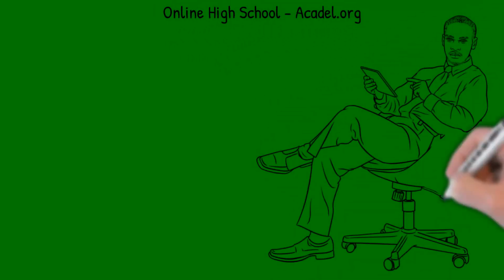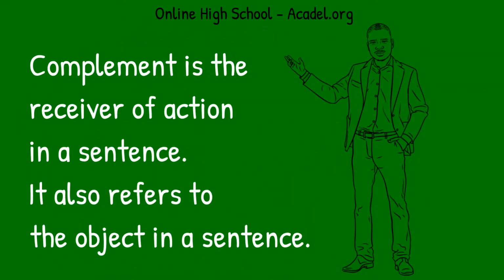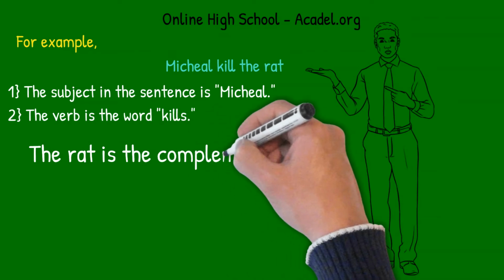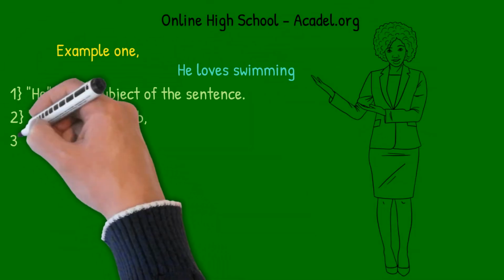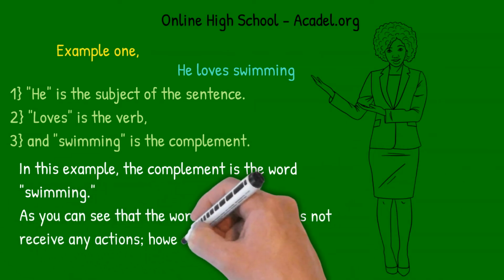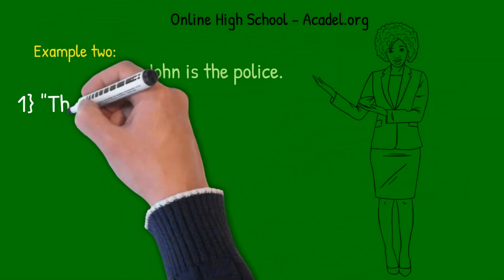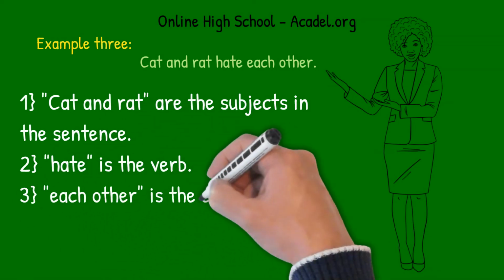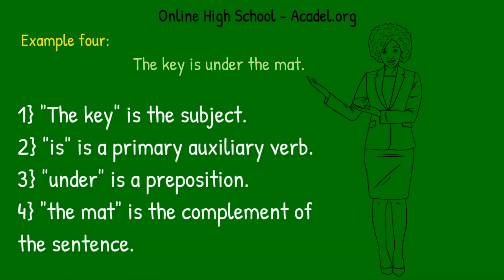How To Use Complement In English Grammar | Object In Grammar | Online High School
- Online High School.
In this lesson, students will know the meaning of complement in English grammar and how to use a complement in English grammar to form a sentence.
This lesson explains the forms of complement in English grammar. That is, how a complement can occur in grammar.
This lesson also gives examples of the words that can be used as a complement in a sentence. The tutorial also explains how these words can be combined with other grammar elements to form a sentence.
You can also read more on complement in English grammar on our